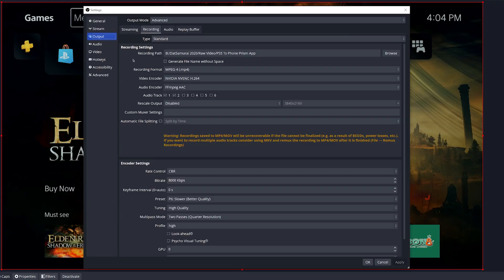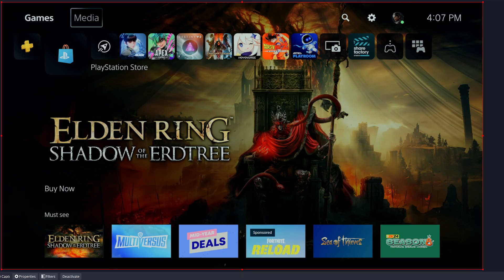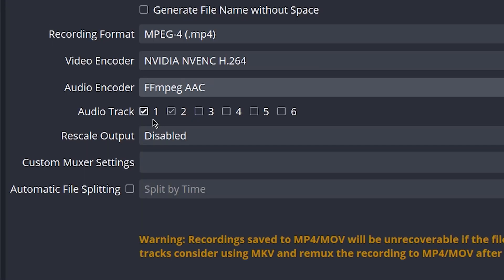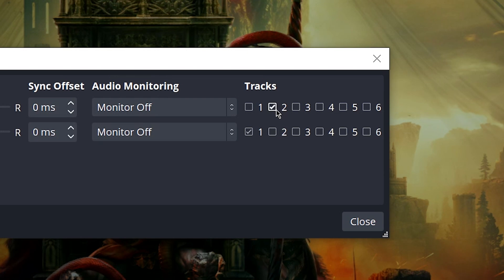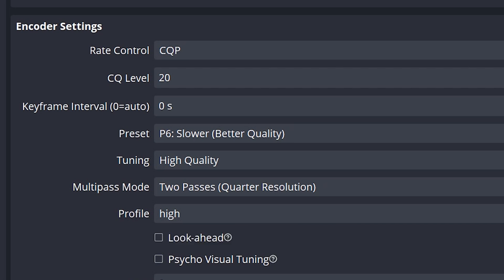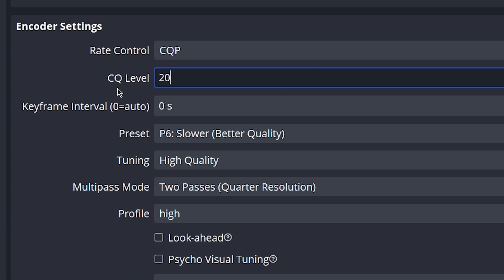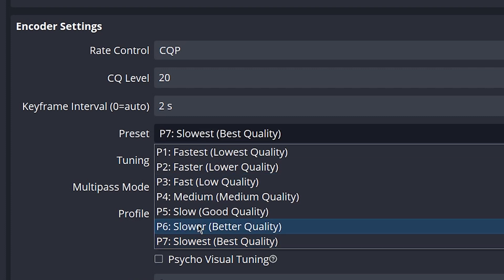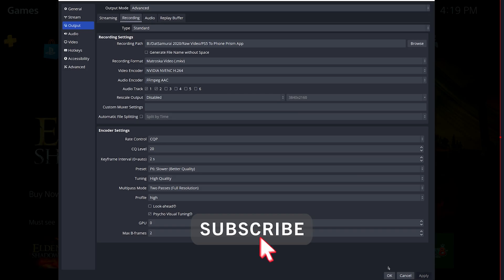The BEST OBS Recording Settings (Aug 2024)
These are the BEST settings for recording videos in OBS.

Still got burning questions or do you want help setting up your stream? Give me a call and I'll help you with your setup.